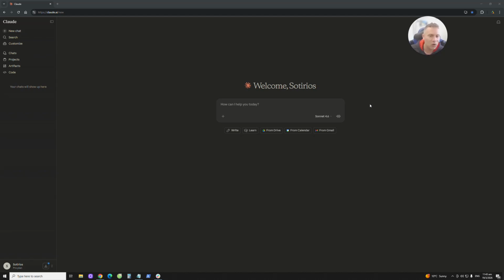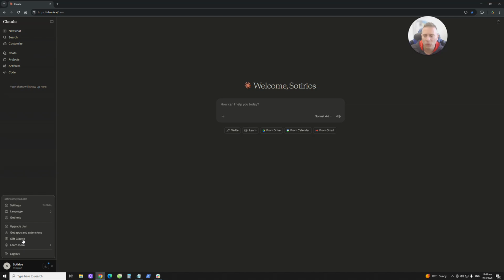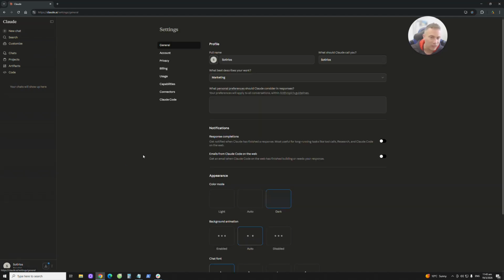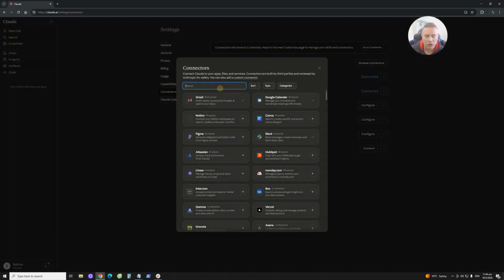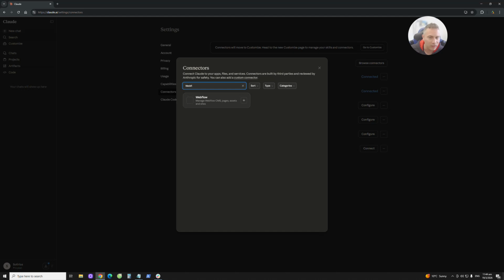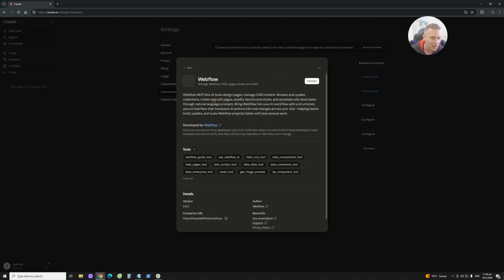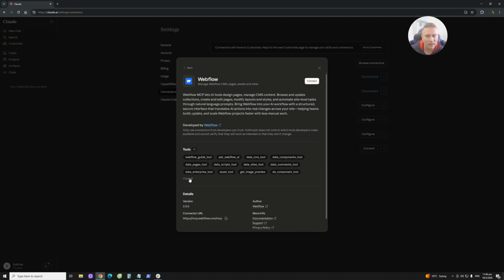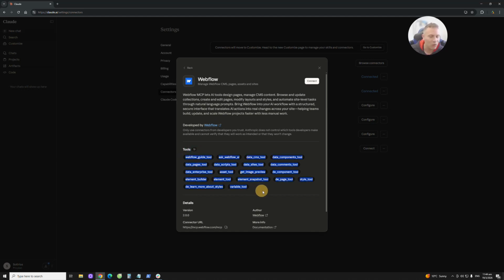Connect Webflow to Claude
How to Connect Webflow to Claude:

1) Navigate to Customize
2) Select Connectors
3) Find WebFlow, select Configure, login and authorise